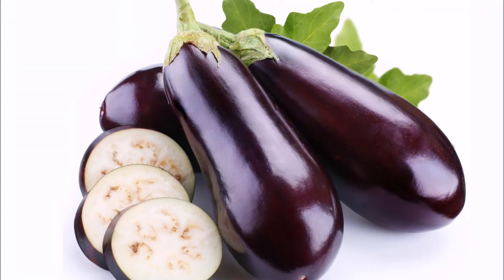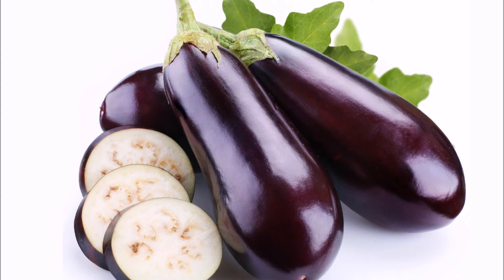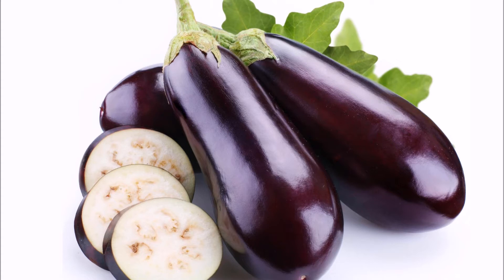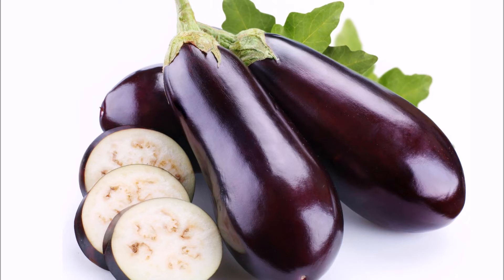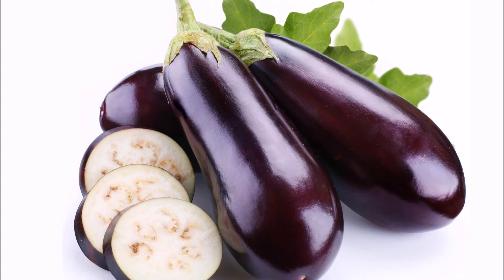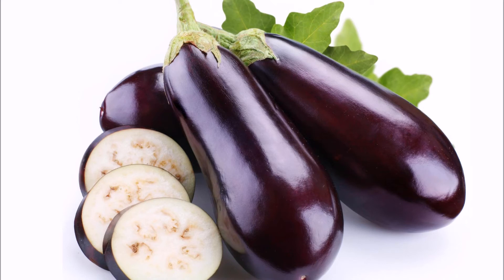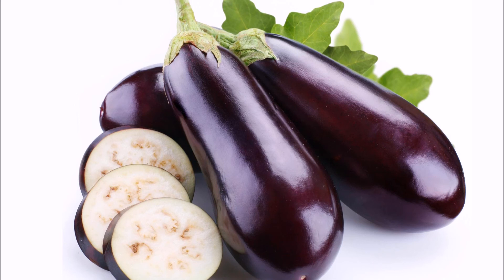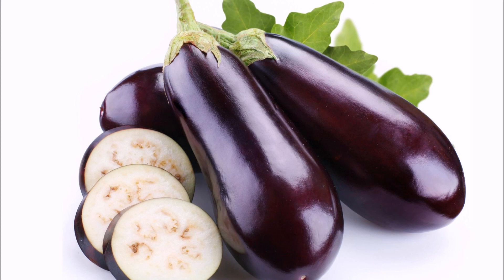LA AUBERGINE PROPERTIES AND BENEFITS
properties and benefits of eggplant